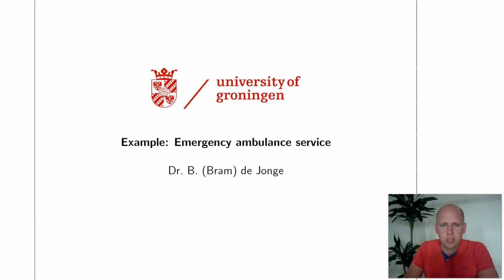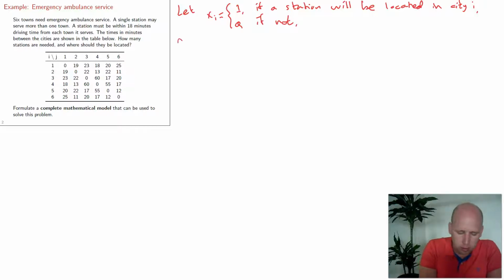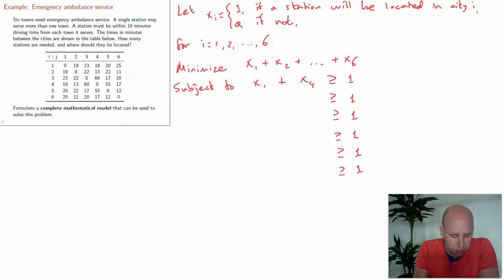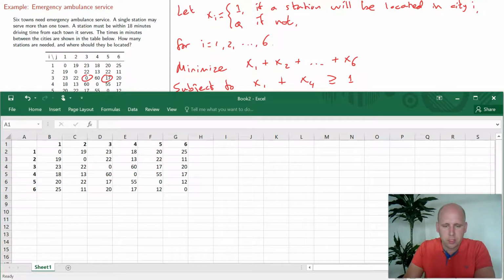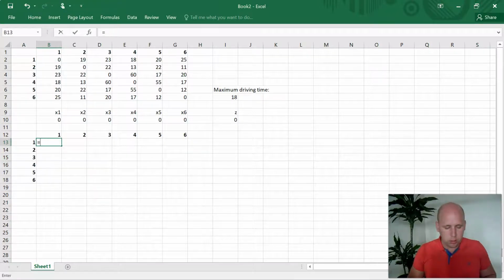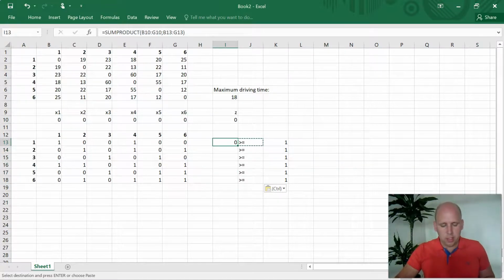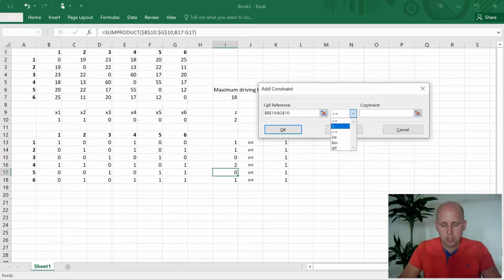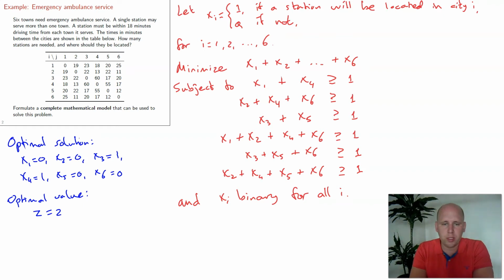Emergency ambulance service